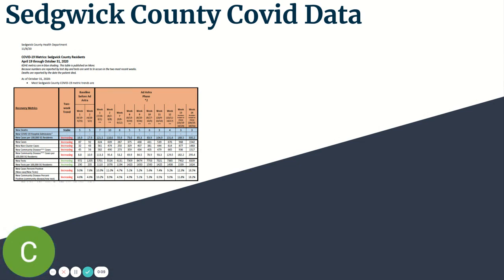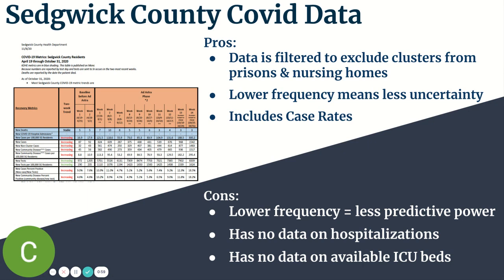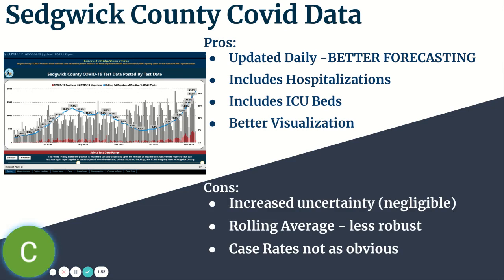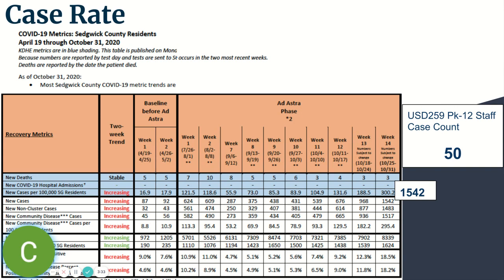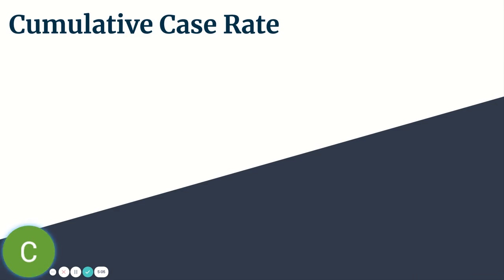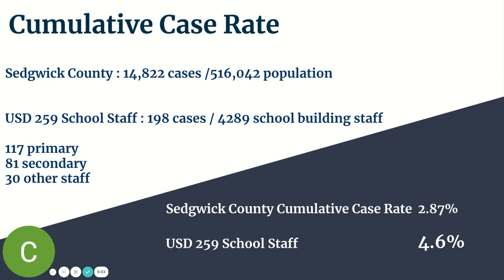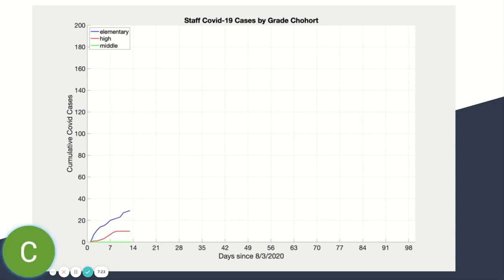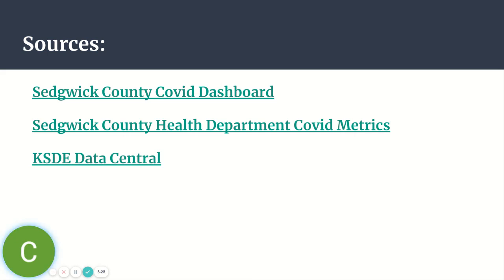Covid in Wichita Schools: What do the numbers all mean?